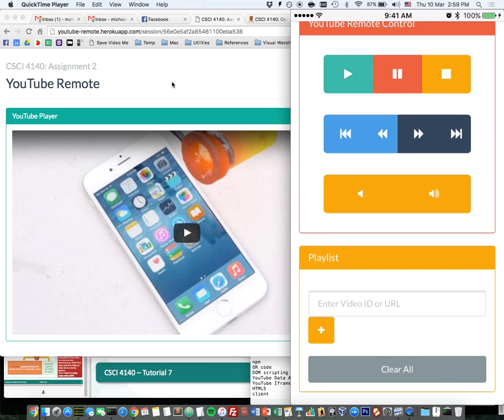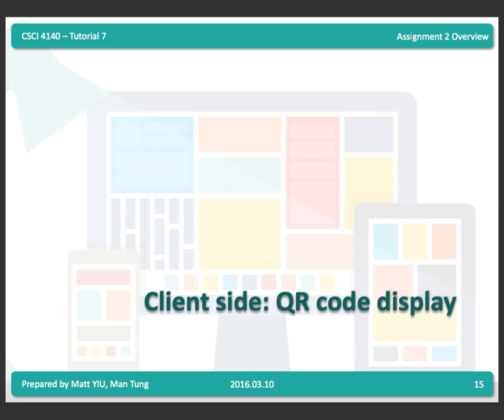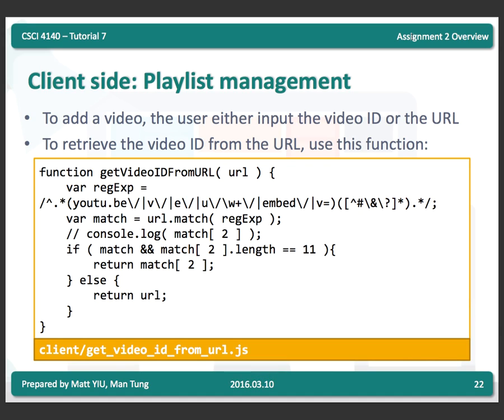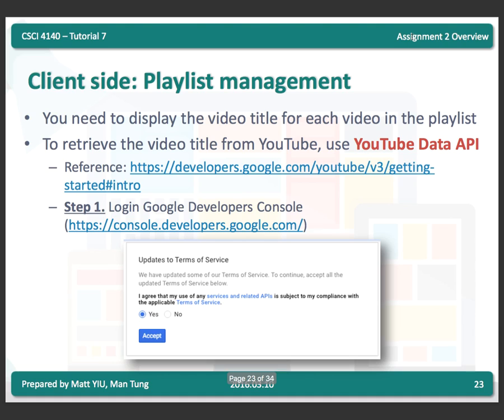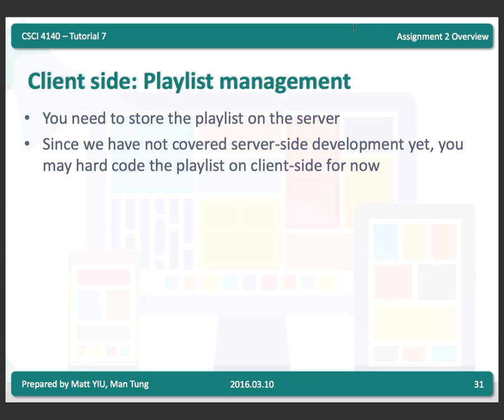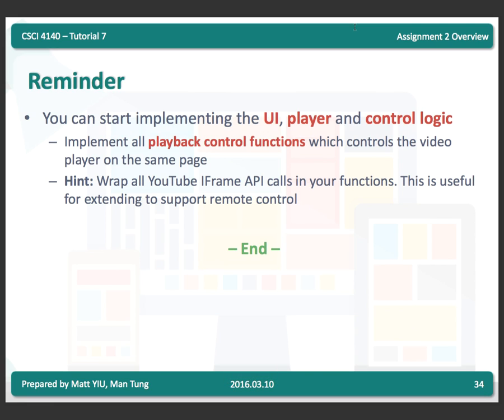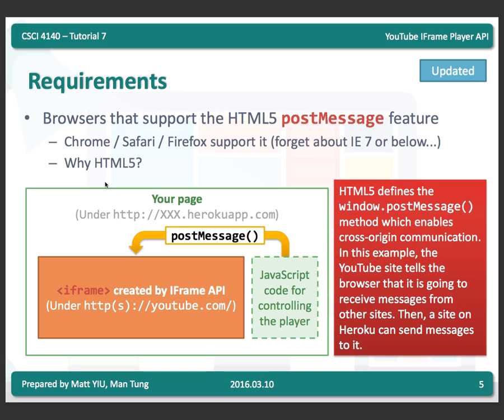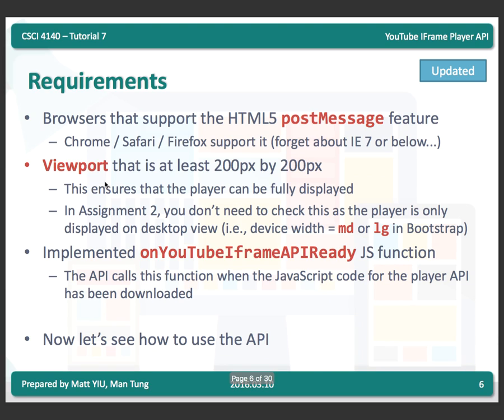Front-end development (English Version) | CSCI 4140: Tutorial 7 (2016.03.10)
Outline:
1. Introduction to npm
  a. What is npm?
  b. Installing and updating npm
  c. (Un)Installing packages [locally|globally] with npm
  d. Rebuilding an application with npm install
  e. node_modules and .gitignore
  f. What is package.json?
  g. Creating package.json with npm init
  h. Updating package.json
  i. Running scripts with package.json
  j. References

2. Assignment 2 Overview (Client Side) & Hints on Front-end Development
  a. Demonstration
  b. Client side: Layout design, QR code display, Playlist management & YouTube player control

3. YouTube IFrame Player API
  a. Overview
  b. Requirements
  c. Getting started
  d. Operations: Play, Pause, Stop, Mute, Unmute, Fast Forward, e. Rewind, Next Video, Previous Video
  f. The onStateChange event
  g. Destroying the player
  h. Reference

This video is the tutorial recording of the course CSCI 4140: Open-Source Software Project Development. This course is offered by Department of Computer Science and Engineering, The Chinese University of Hong Kong in Spring 2016.

Prepared by Matt YIU Man Tung